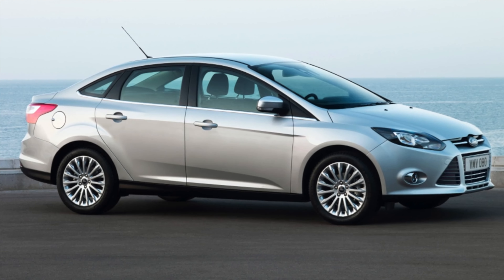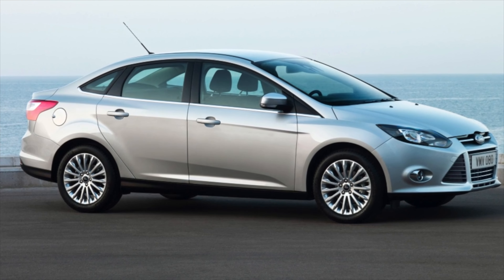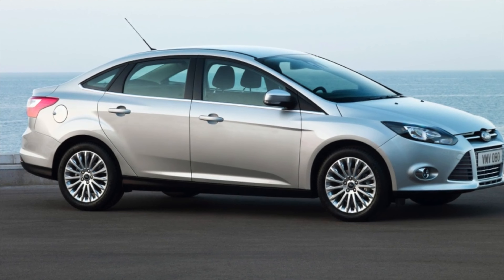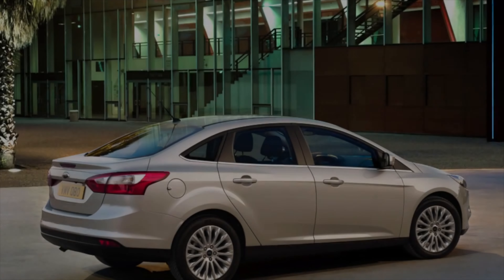Ford Focus 3 Problems | Weaknesses of the Used Ford Focus 2011 - 2018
Should you buy a used Ford Focus Estate 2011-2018? Pros and cons, maintenance costs and common problems of the Ford Focus 3.

Transmission problems
Engine reliability